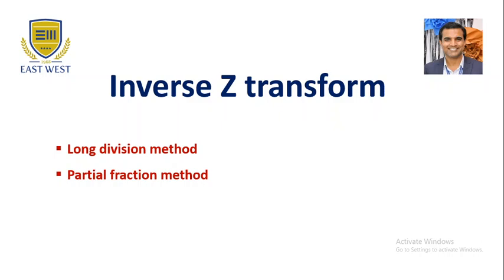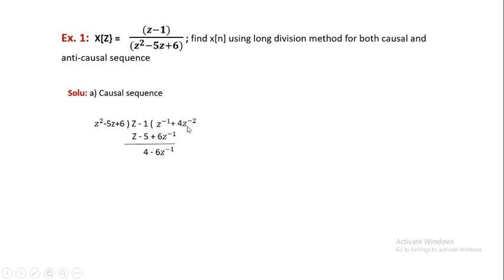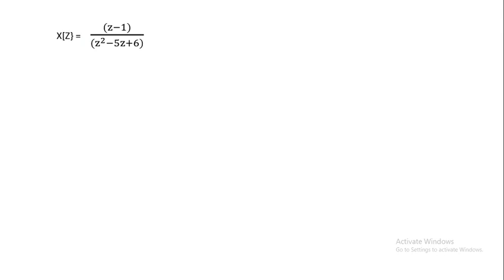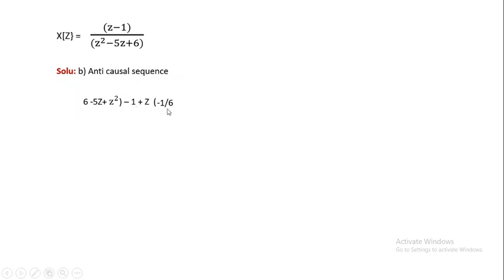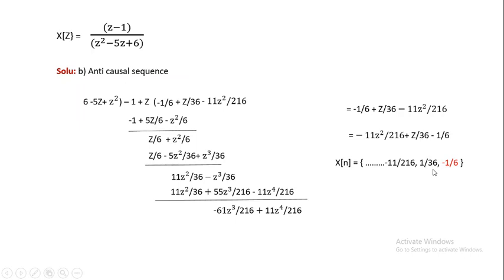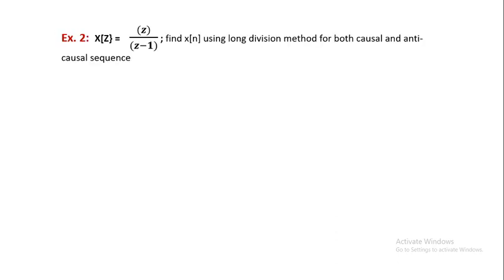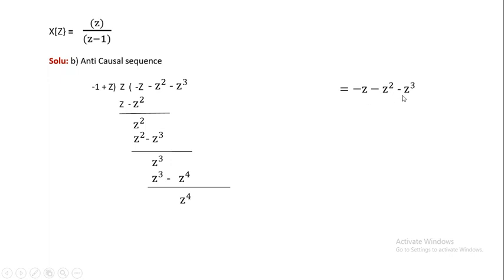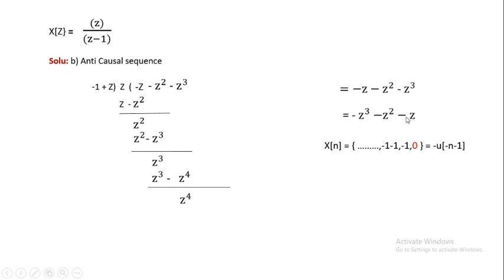Inverse Z transform using long division method ( Lecture 5 )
This Video narrates about the long division method to find x[n] from X[Z].